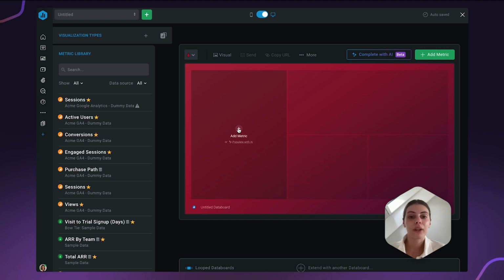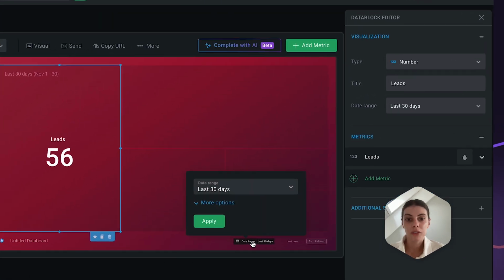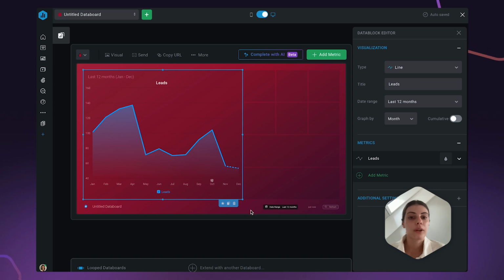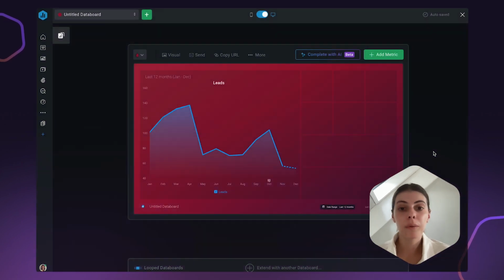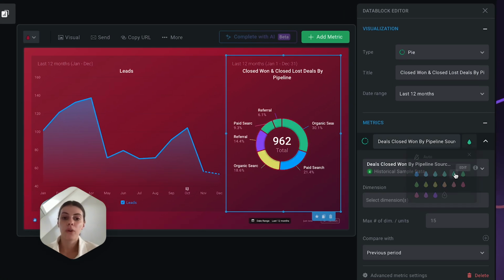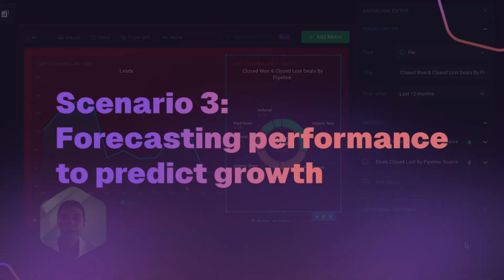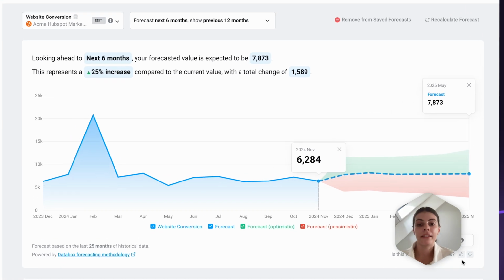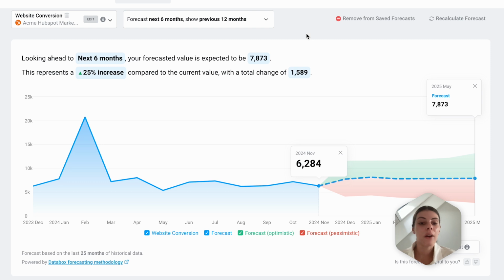Databox Playbook - Crafting a Goal-Aligned Marketing Plan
This Playbook is a short tutorial on how to use Databox to leverage historical data for future growth.

In this episode we cover:
0:00 Intro
0:46 How to analyze historical data to identify key trends and patterns in your performance
2:21 How to analyze closed won deals by pipeline source to understand how different pipelines convert
3:25 How to use forecasts to predict future growth